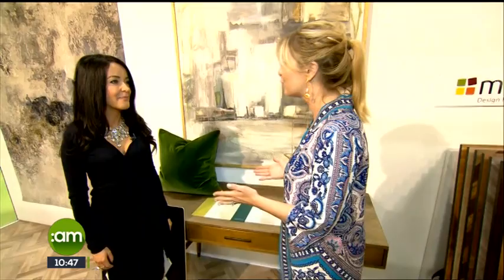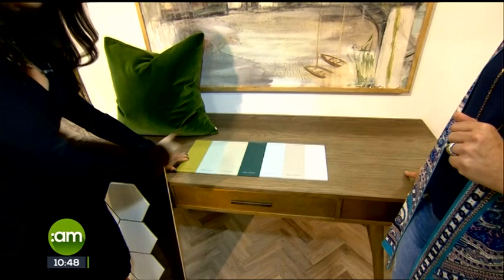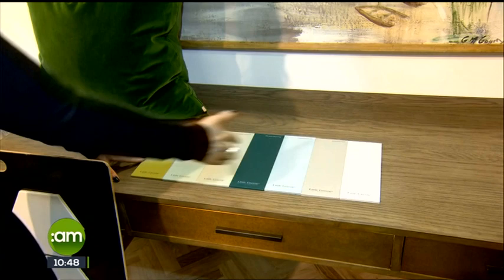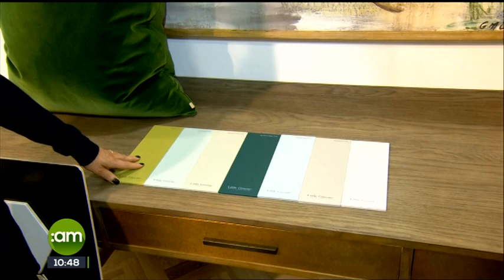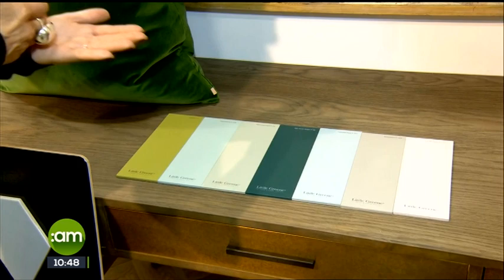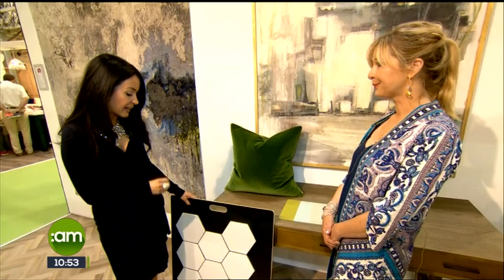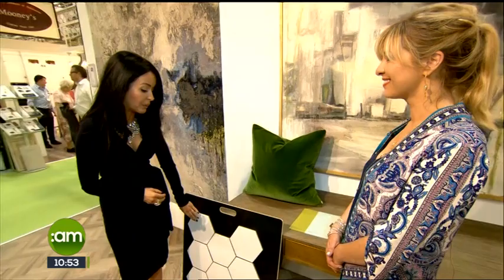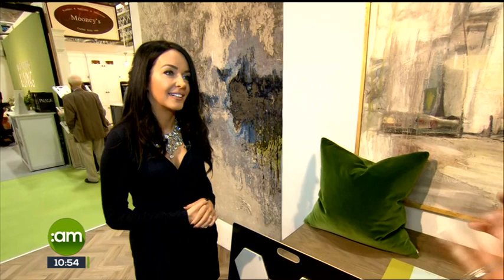Laura at House 2017 - Jo Hamilton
Laura talked with interior designer Jo Hamilton at House 2017 in the RDS.